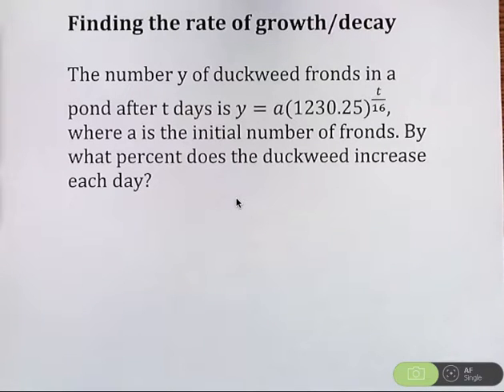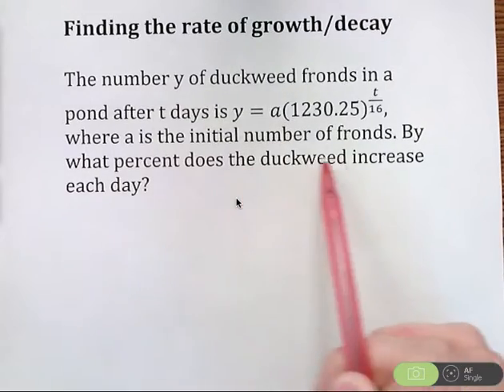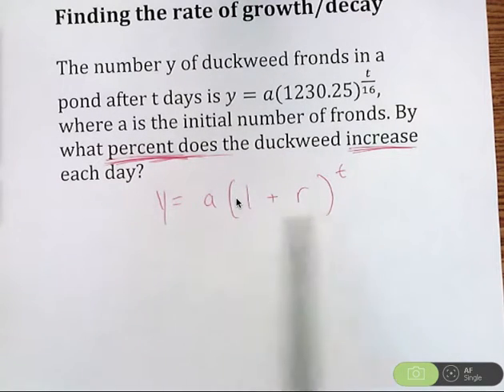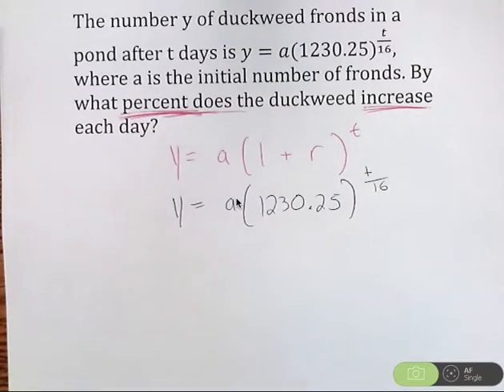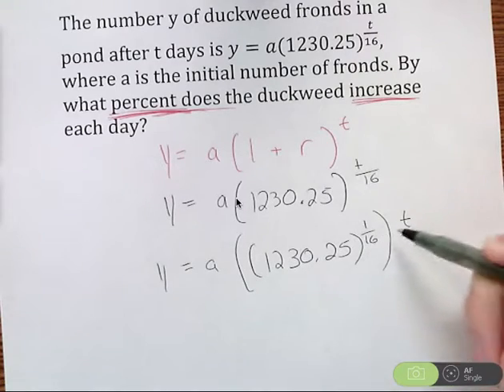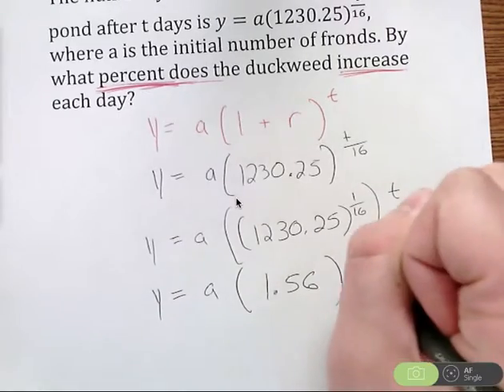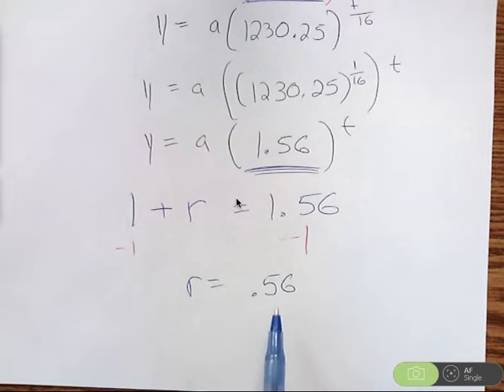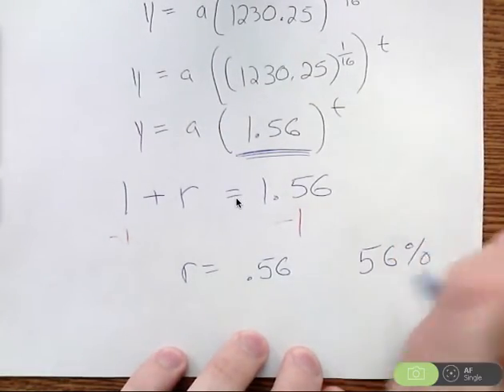Finding a rate of Growth or Decay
Finding a rate of exponential growth or decay